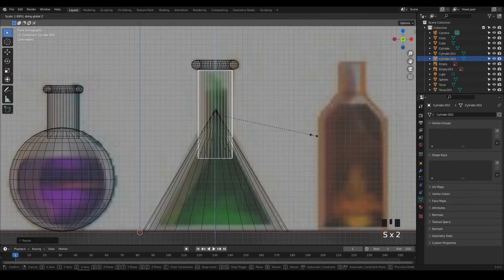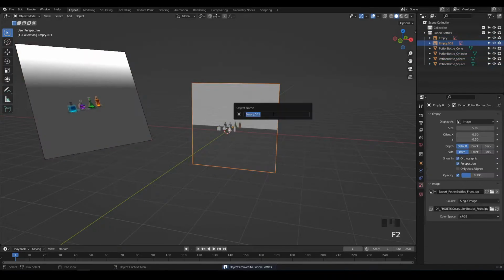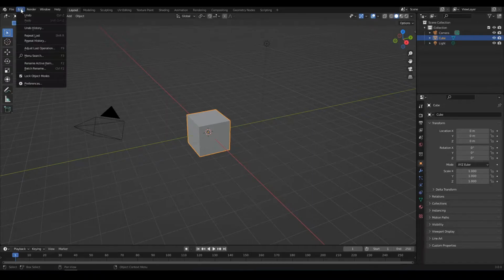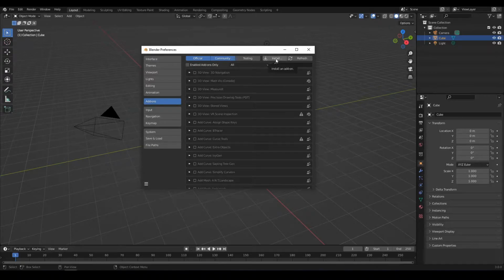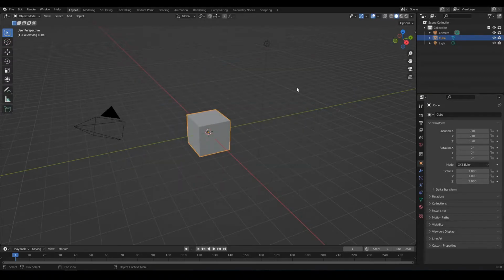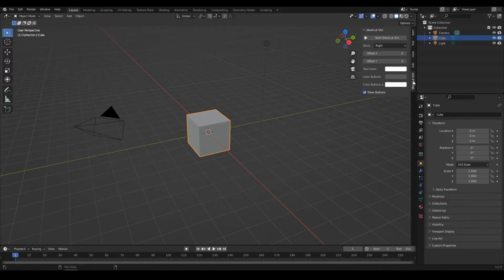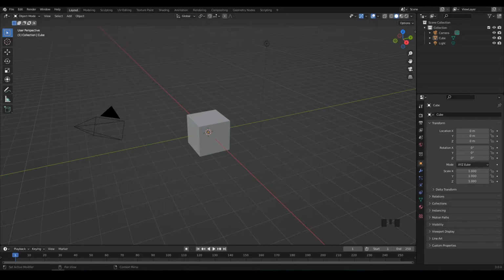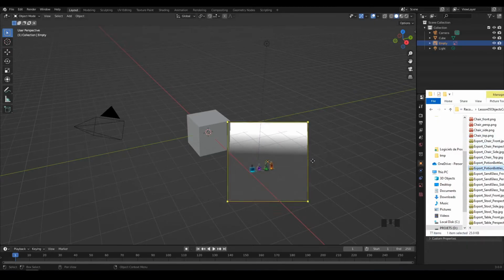Part 01 The Alchemist Workshop Project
Hello everyone!
This video launches the Alchemist Workshop Project where we'll be learning to create and creating to learn.
Join us on this wonderful journey, hang on tight and enjoy!